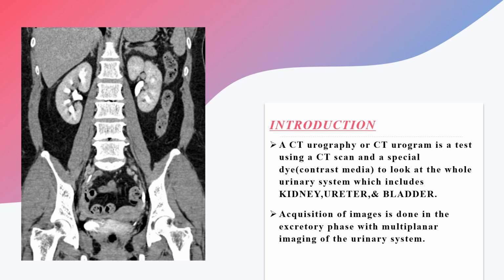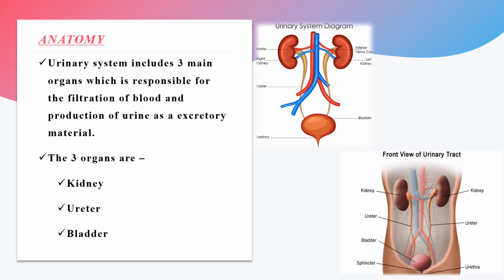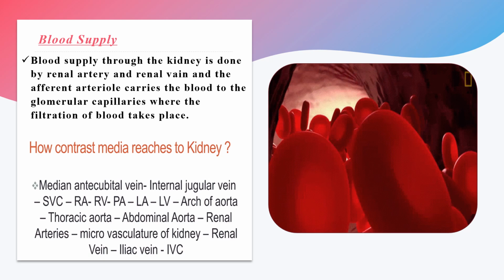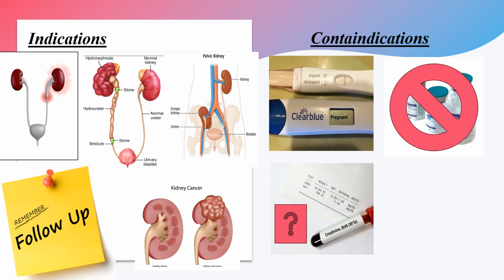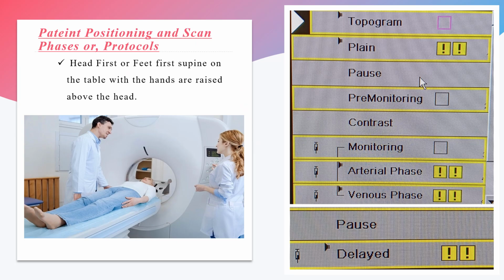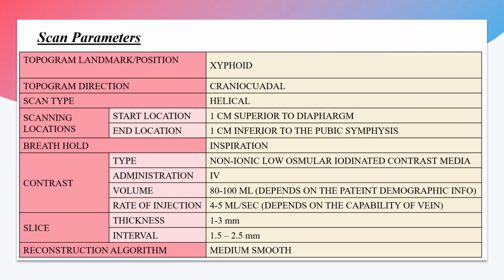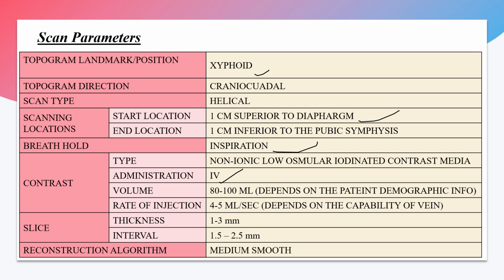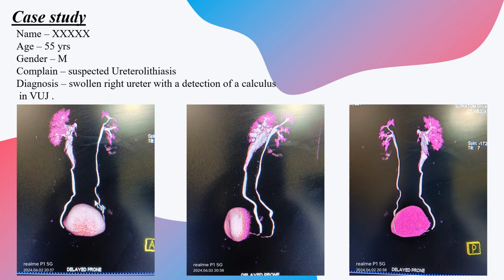CT Urography: What to Expect and How It Works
In this video, we delve into the world of CT Urography, a specialized imaging technique used to assess the urinary tract. Discover how this advanced diagnostic tool helps in detecting and evaluating conditions affecting the kidneys, ureters, and bladder. We’ll cover everything from the preparation process, what to expect during the procedure, to understanding the results. Whether you’re a patient scheduled for a CT Urography or simply curious about medical imaging, this video provides a comprehensive overview.